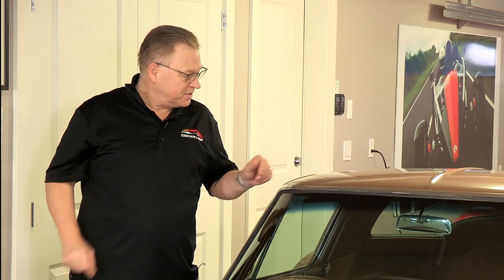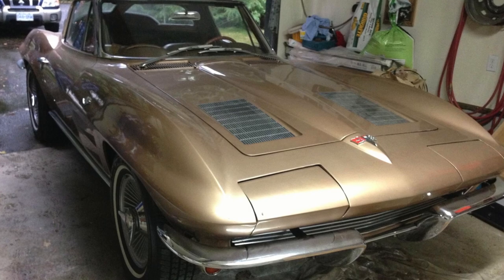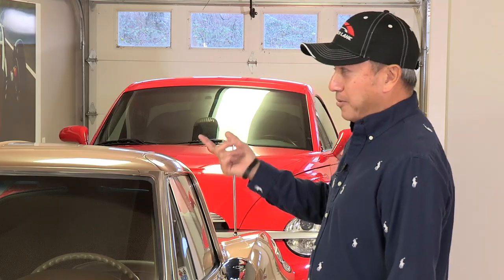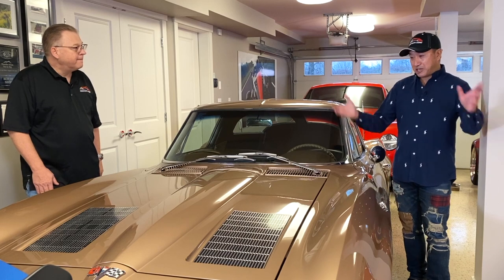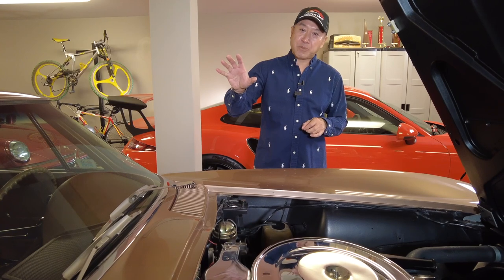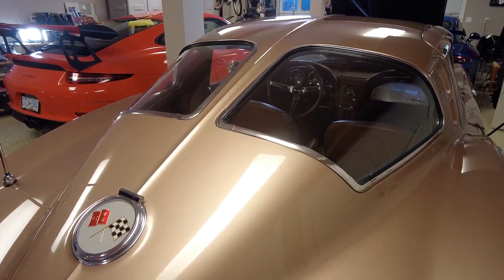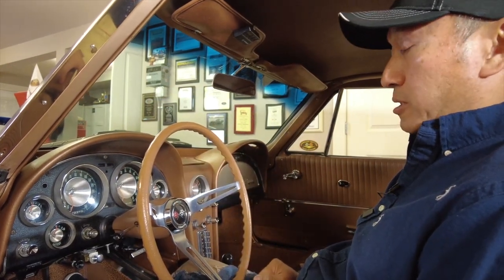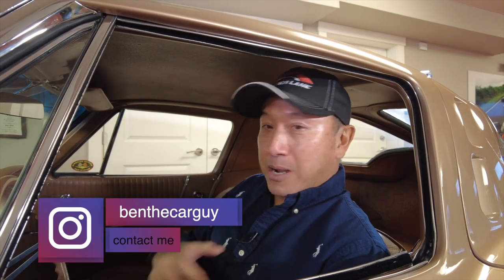1963 Split-Window Corvette Sting Ray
Ben Hsu's collection of cars includes Corvettes, Porsches, an Ariel Atom track car, and a Chevy SSR. One of his most prized possessions his 1963 Split-Window Corvette Sting Ray. As a long time Corvette owner, Ben wanted a 63 and found this beautiful survivor on Vancouver Island in British Columbia, Canada. The car was in good shape but Ben has restored this car in original, but better than new condition. The car has won many awards and Ben tells us the story and gives us a walk-around tour of the car.